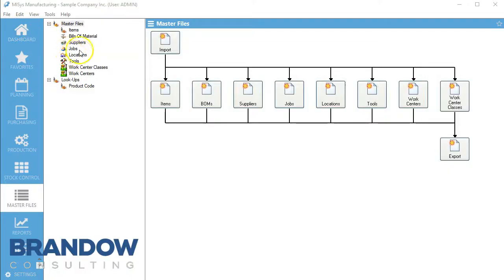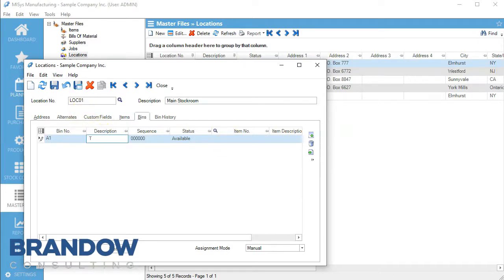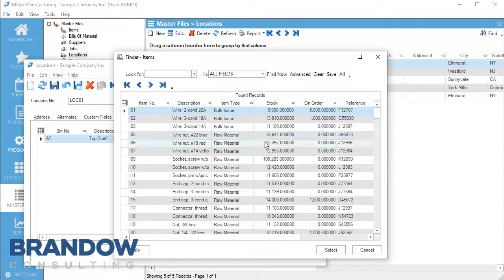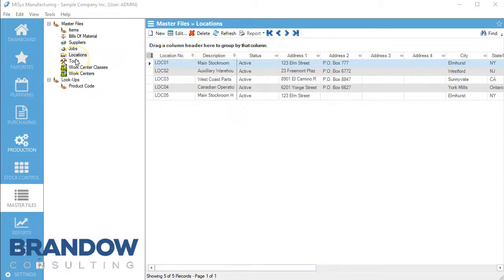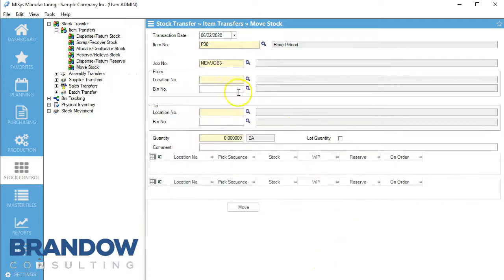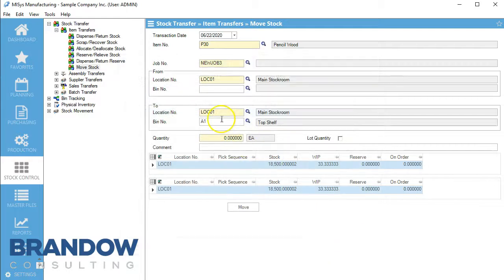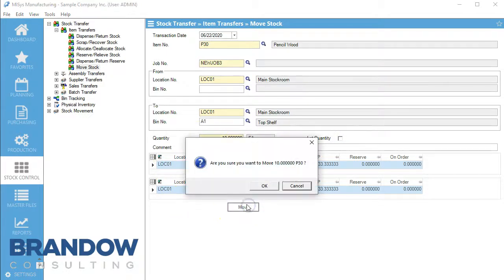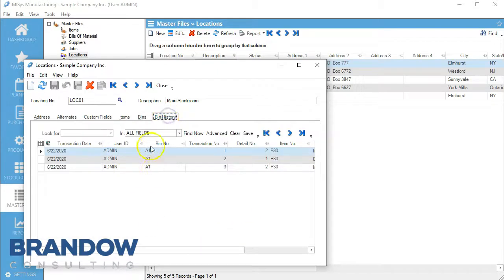Creating Bins in MISys Manufacturing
Creating Bins in MYSis Manufacturing. Master Files - Locations - "Location" - "Bins" Tab